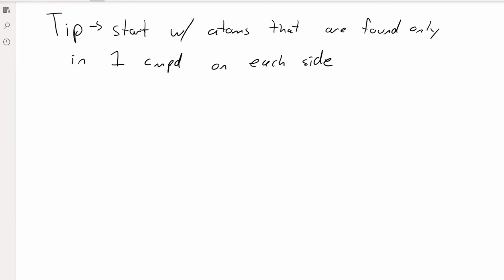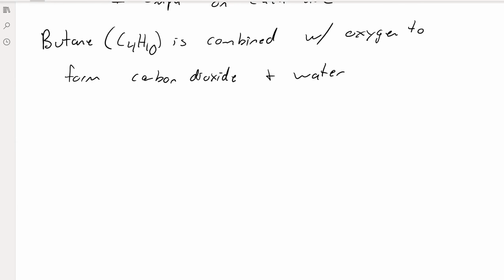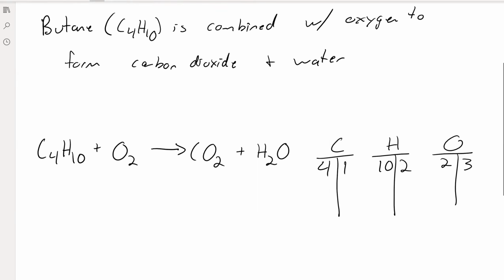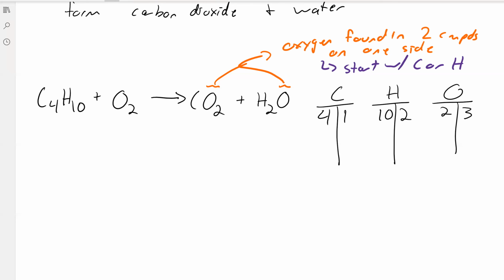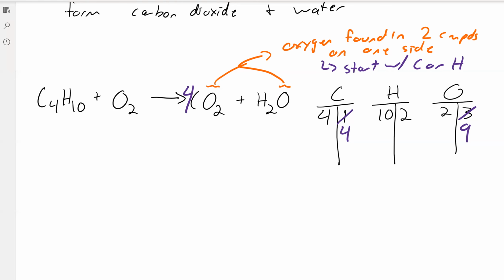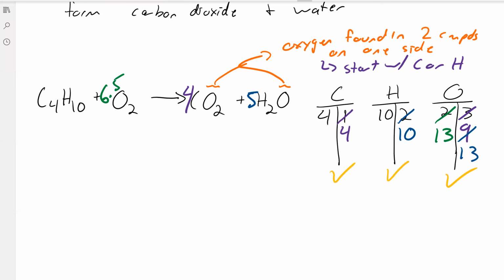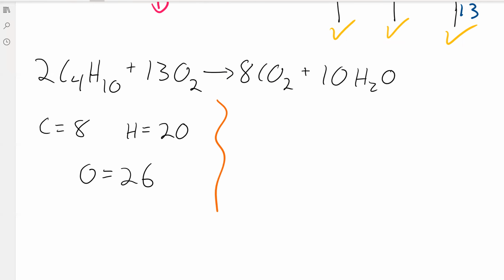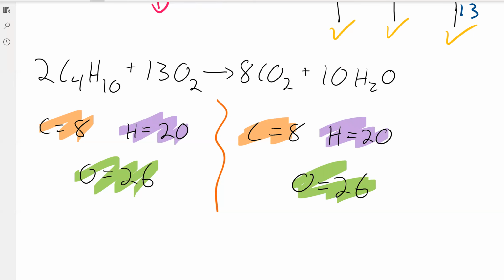CHEM101 7 6 tip 1